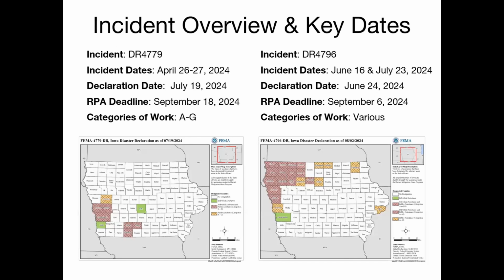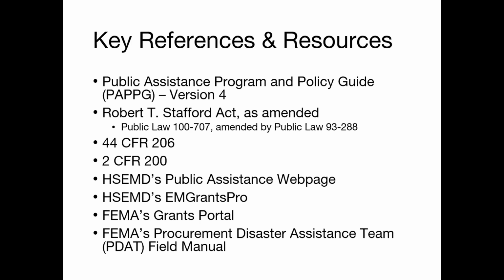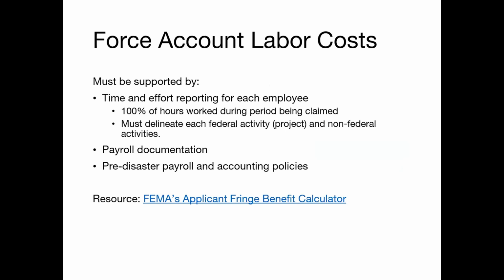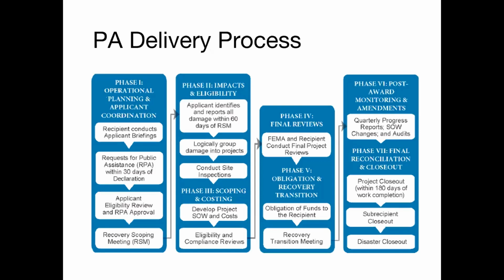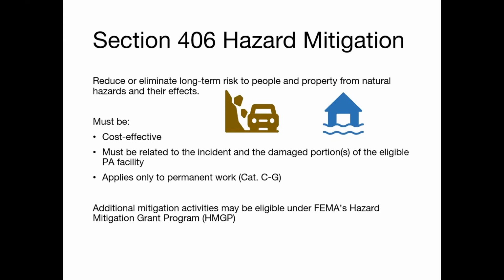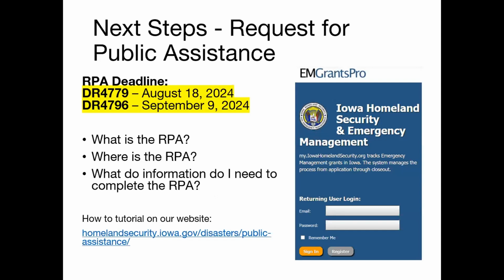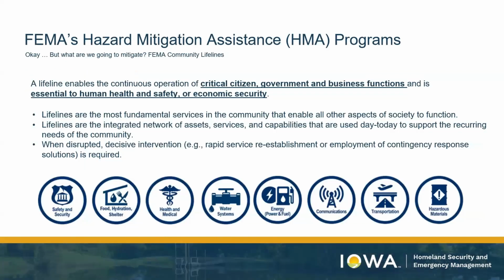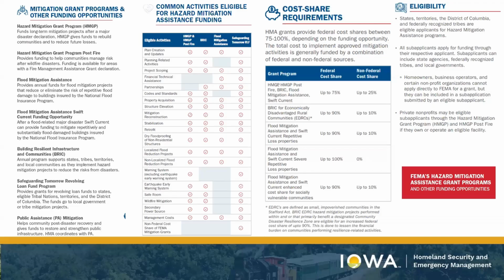Public Assistance Applicant Briefing for DR-4779 & DR-4796, August 2024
Iowa HSEMD presents Public Assistance Applicant Briefing, August 2024, for incidents DR-4779 and DR-4796.